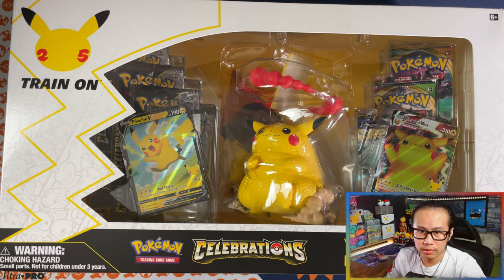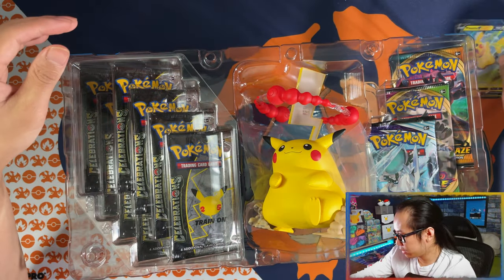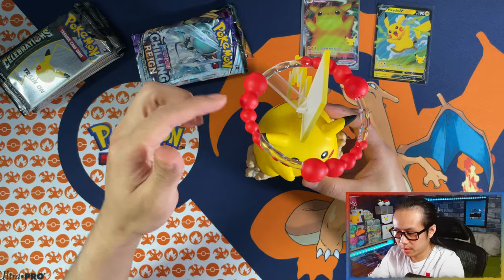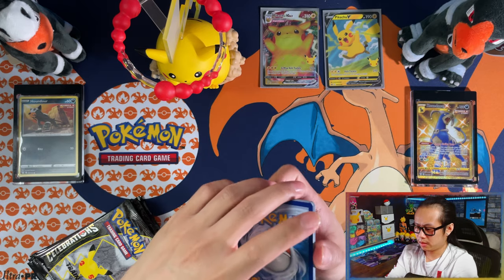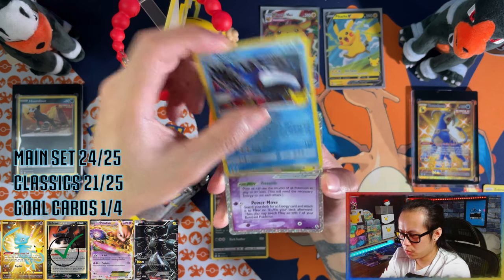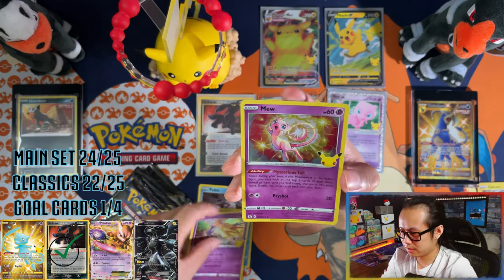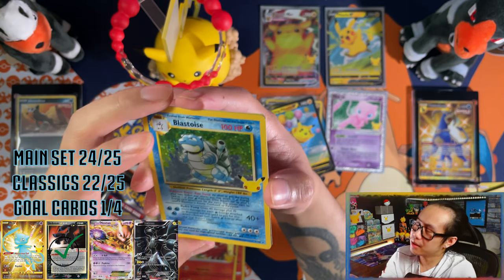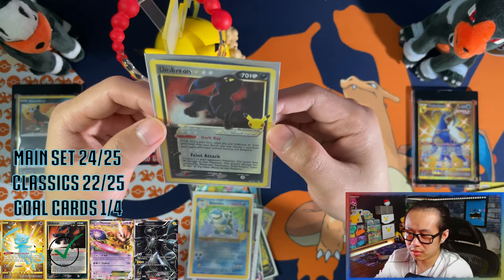Pokemon Celebrations Pikachu VMAX Premium Figure Collection Box UNBOXING!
Today I am opening a Pokemon Celebrations Pikachu VMAX Premium Figure Collection Box.

The nostalgia is real with this one ladies and gents! The classic set bringing back cards from the past as reprints featuring the base set starter last evolutions! Now i have a chance of obtaining the base set charizard without having to pay a premium!